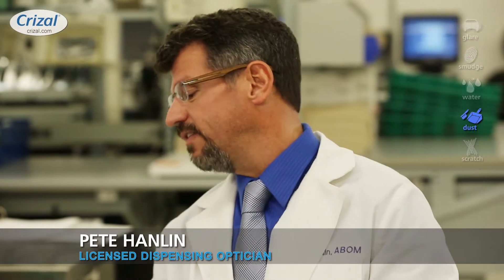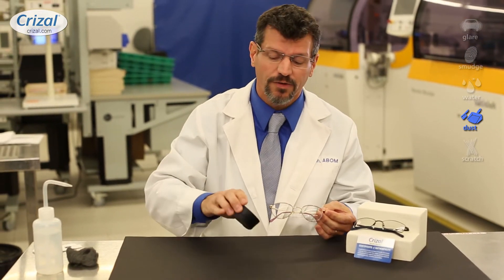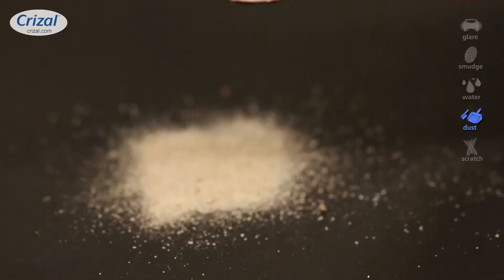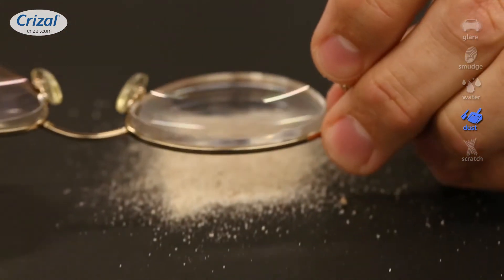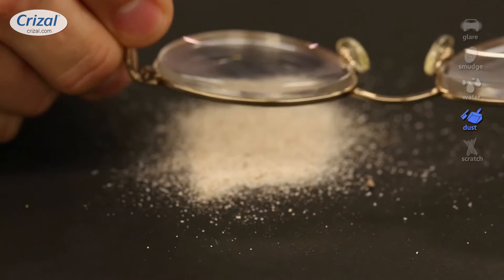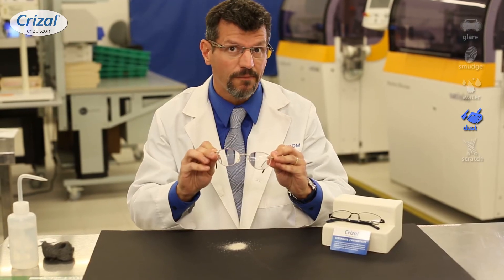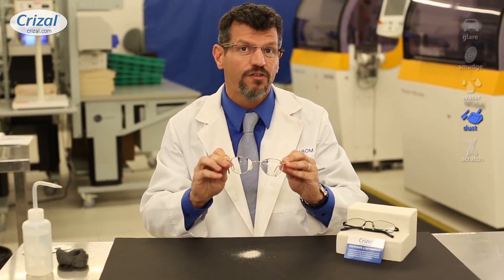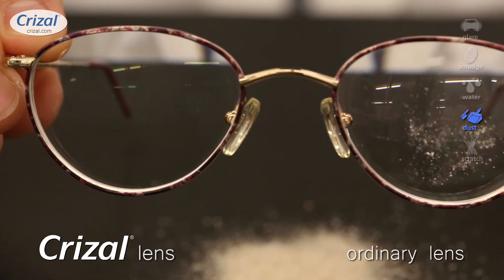Crizal Lens vs. Ordinary Lens: Dust Test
Crizal No-Glare eyeglass lenses help you see clearly and can make wearing glasses less of a hassle, with lenses that combat the enemies of clear vision (glare, scratches, dust, water, and smudges). Watch to see how Crizal No-Glare lenses compare against ordinary lenses in the dust test.

Ask your eye doctor about Crizal lenses to learn more.